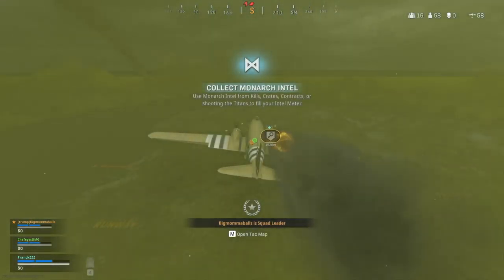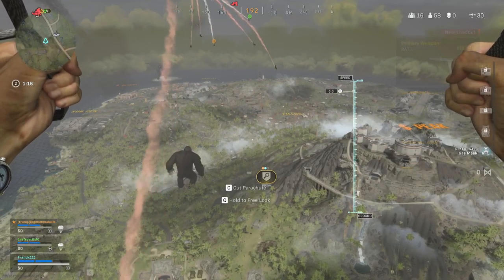Call of Duty: Modern Warfare_20220517233933